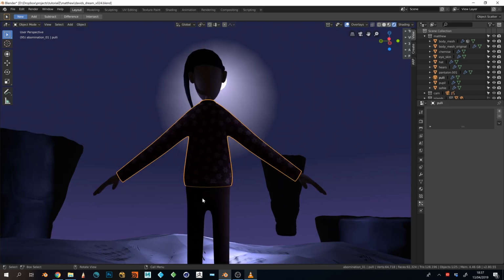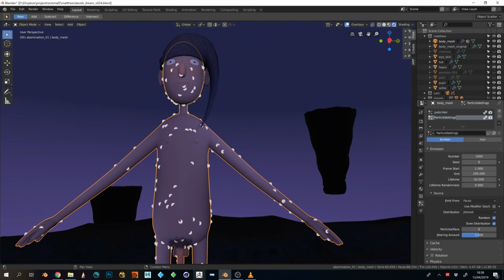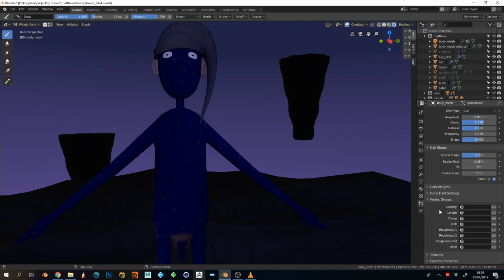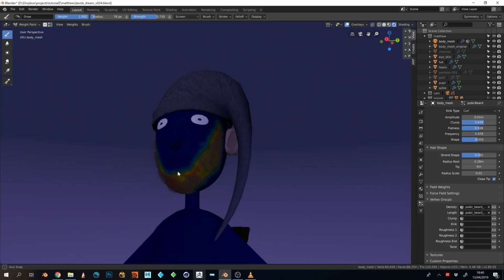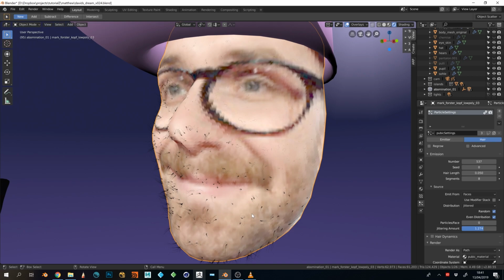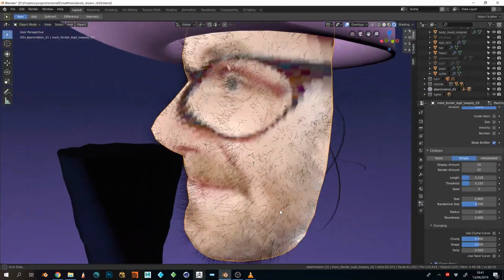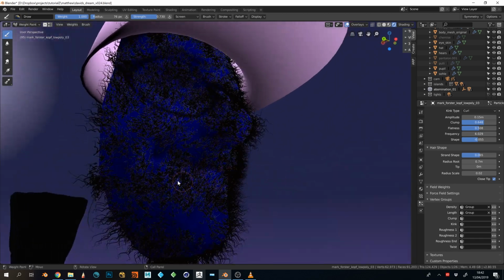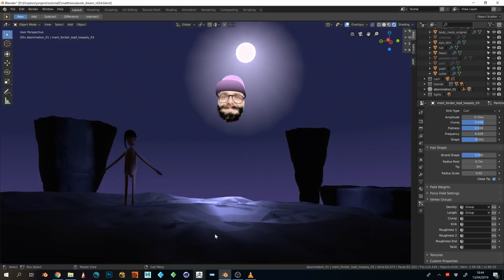How to recycle hair assets in Blender 2.8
In this video I explain my approach to hair asset recycling. It helps me to speed up my workflow a lot.